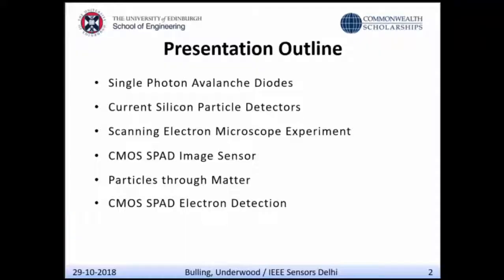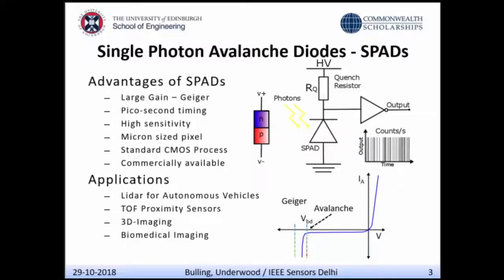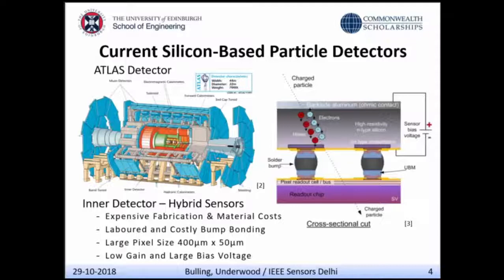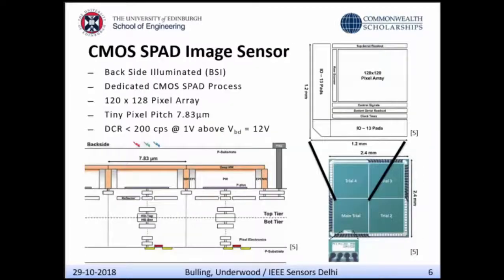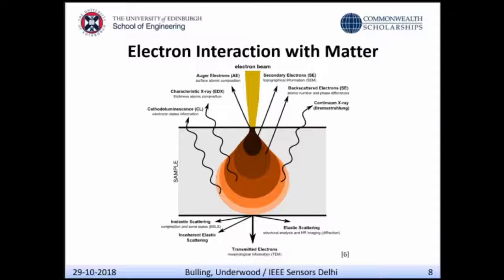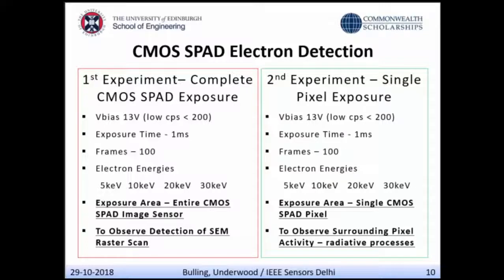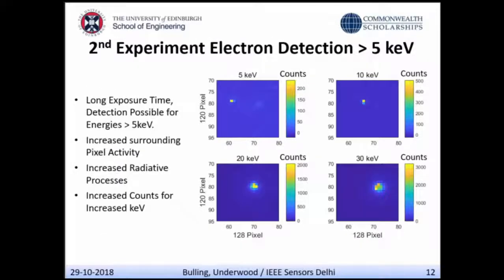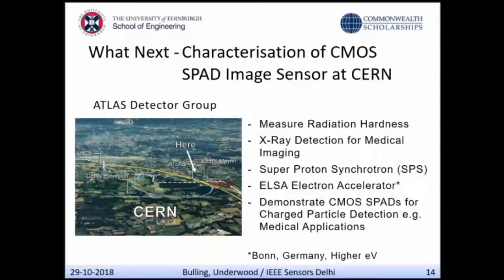Accelerated Electron Detection Using Single Photon Avalanche Diodes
Authors:
Anthony Bulling, Ian Underwood

Abstract:
We present the first reported use of CMOS compatible Single Photon Avalanche Diodes (SPAD) arrays for the detection of accelerated electrons, with the use of 3D-stacked backside illuminated (BSI) SPADs, and a Scanning Electron Microscope (SEM). We detected electrons at electron energies from 5 to 30 keV. This unveils an array of novel application detection opportunities for SPADs in particle radiation environments, taking advantage of their inherent sensitivity and timing capabilities, along with all the usual benefits associated with CMOS devices.